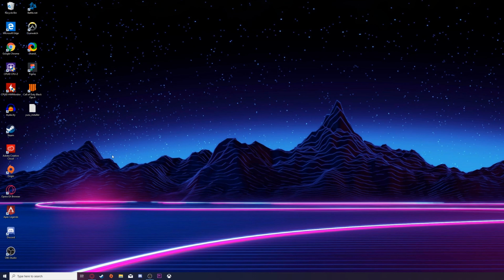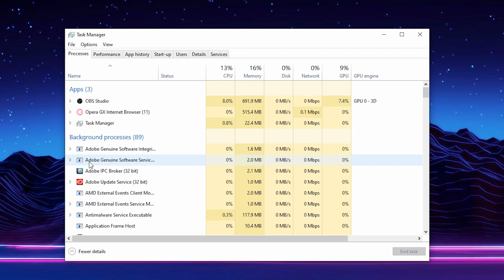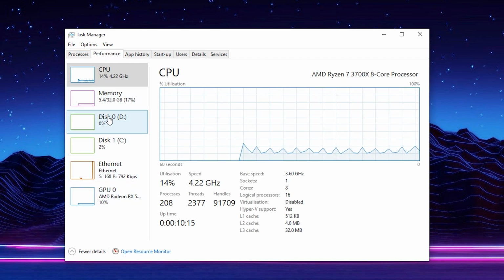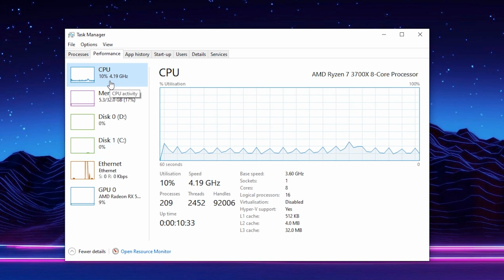How to See System Useage on Windows!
Hey guys my name is Scoby and in today's video, I am going to be showing you how to see your system usage in Windows.

Lapop specs:

- CPU: I5-7600
- GPU: Nvidia GTX1070
- 16gb ram
- 128GB SSD
- 2TB HDD 5400RPM
- 1080p Wide Angle Display

Peripherals
- 2 1080p standard monitors